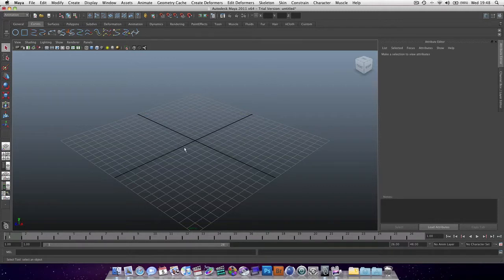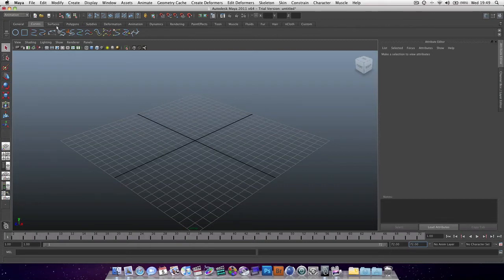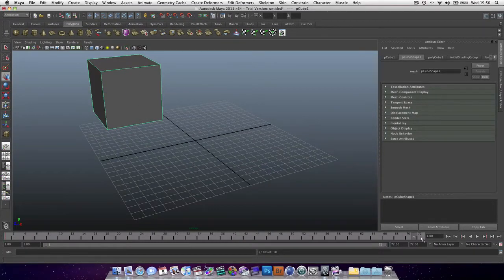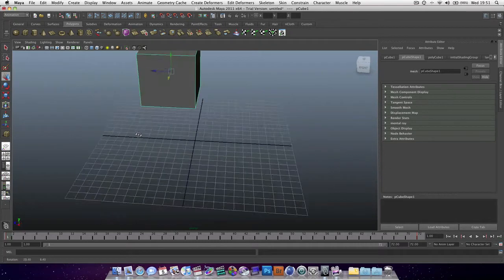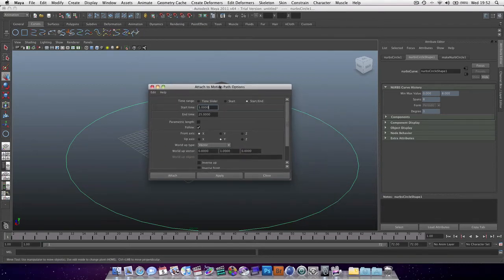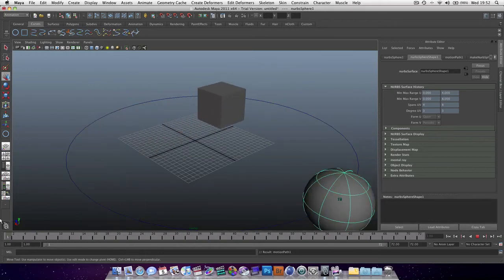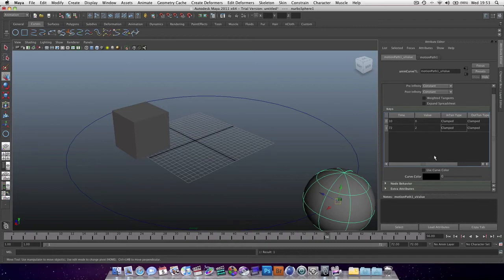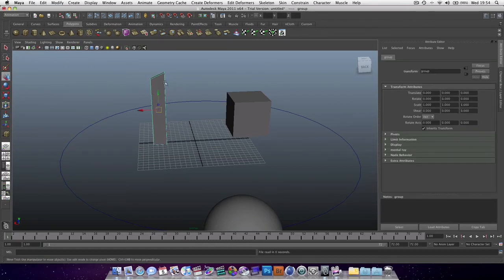Getting Started with Maya 04- Animation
04
In this introduction tutorial to Autodesk Maya 2011, we will look at animation in it's most basic form, as well as a brief overview of the time line. remember to watch all the videos in the series.